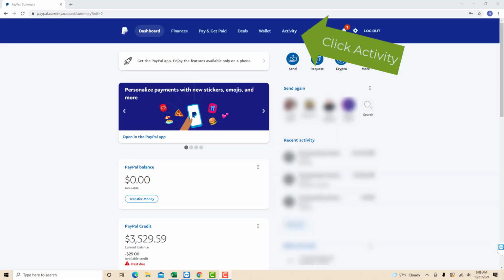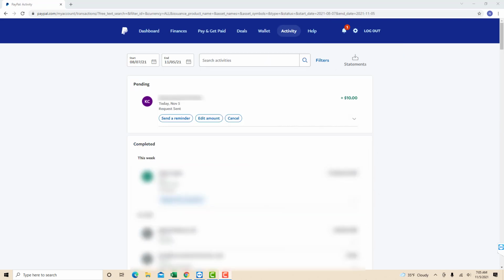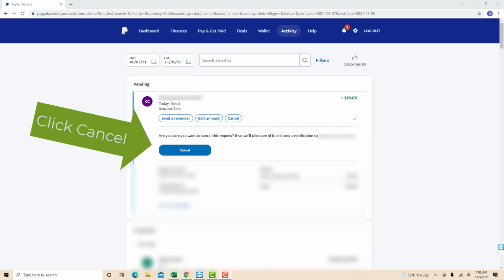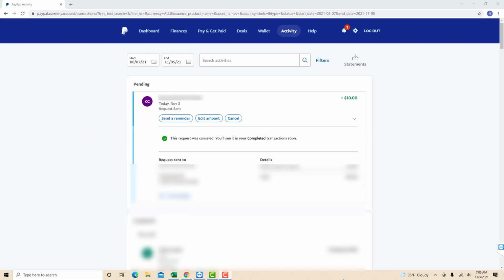How to Cancel a Money Request in PayPal